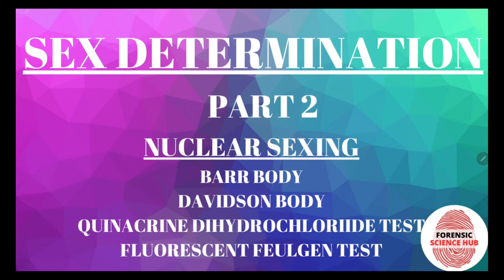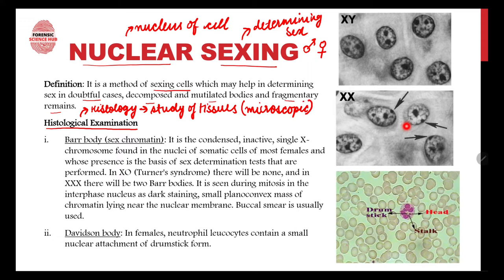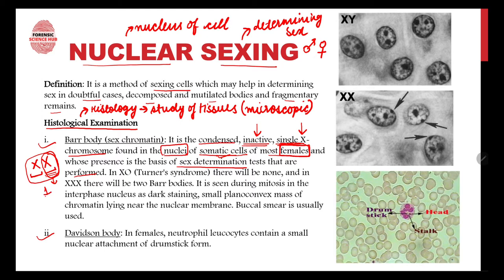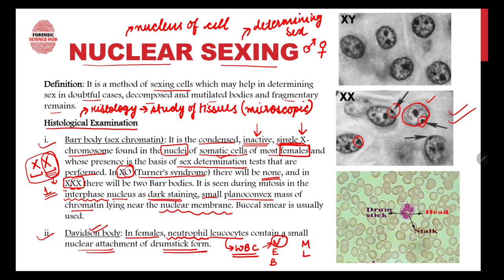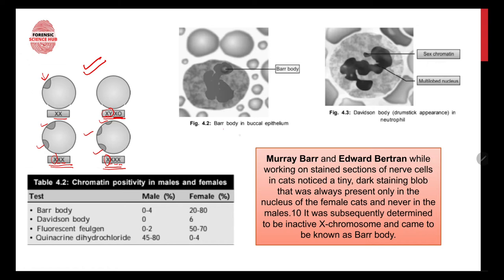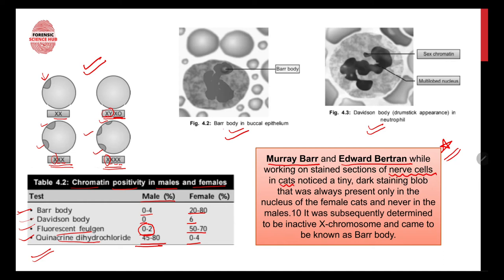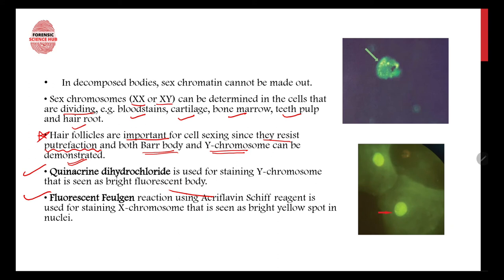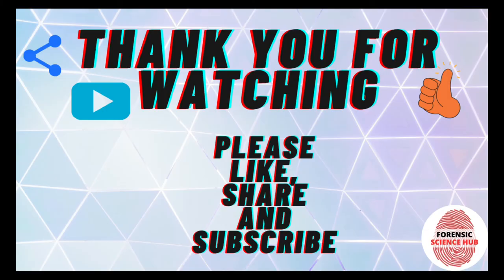Nuclear sexing | Barr body | Davidson body | Sex determination | Forensic medicine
Nuclear sexing is a method of sexing cells which may help in determining sex in doubtful cases, decomposed and mutilated bodies and fragmentary remains.

Barr body (sex chromatin): It is the condensed, inactive, single X-chromosome found in the nuclei of somatic cells of most females and whose presence is the basis of sex determination tests that are performed.

Davidson body: In females, neutrophil leucocytes contain a small nuclear attachment of drumstick form.

Quinacrine dihydrochloride is used for staining Y-chromosome that is seen as bright fluorescent body.

Fluorescent Feulgen reaction using Acriflavin Schiff reagent is used for staining X-chromosome that is seen as bright yellow spot in nuclei.